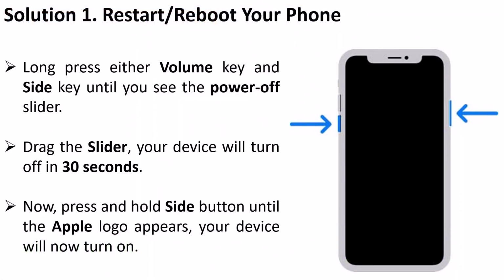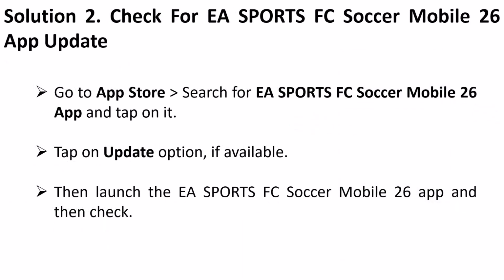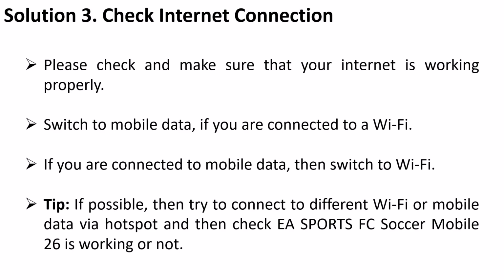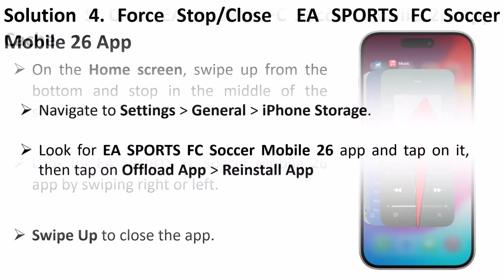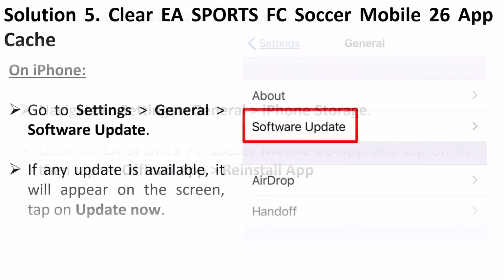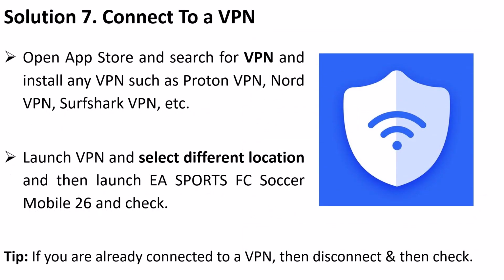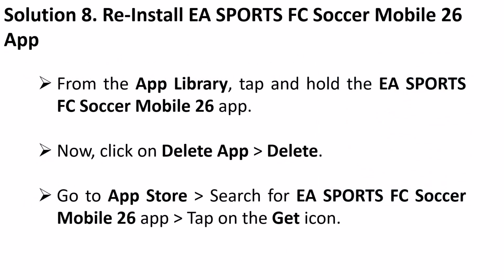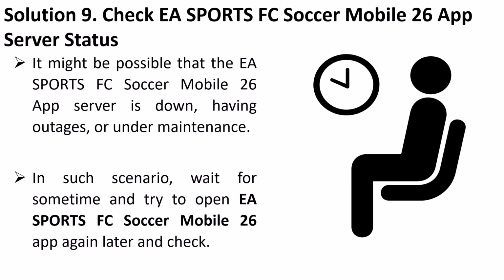Fix EA SPORTS FC Soccer Mobile 26 Not Working/Crashing/Not Launching/Not Loading/Black Screen On iOS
In This Video Guide, You Will Learn Fix EA SPORTS FC Soccer Mobile 26 App Not Working on iOS (iPhone/iPad). How To Fix EA SPORTS FC™ Football Mobile Not Working, Crashing, Not Launching, Not Loading or Black Screen On iOS [iPhone/iPad]. Fix EA SPORTS FC Soccer Mobile 26 Not Launching/Won't Launch on iOS Devices, Fix EA SPORTS FC Soccer Mobile 26 Crashing/Crashes at Startup on iOS Phones. Fix EA SPORTS FC Soccer Mobile 26 Not Loading/Stuck On Loading Screen on iPhone/iPad. Fix EA SPORTS FC Soccer Mobile 26 Keep Stopping/Not Opening/Not Starting on iOS. Fix EA SPORTS FC Soccer Mobile 26 Freezing/Lagging or Black Screen Problem On iOS.